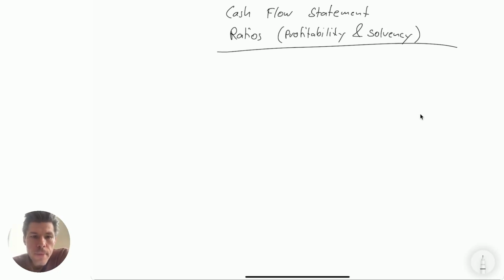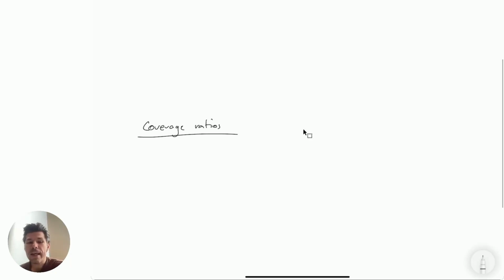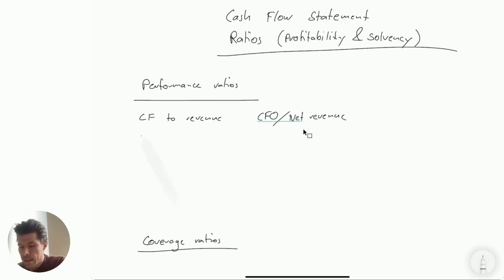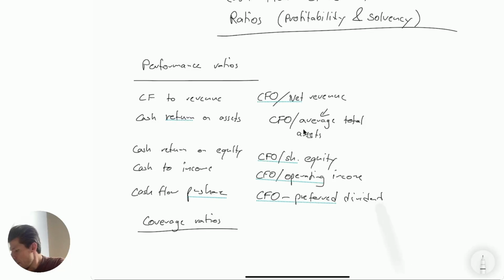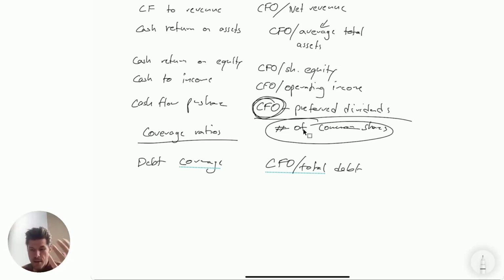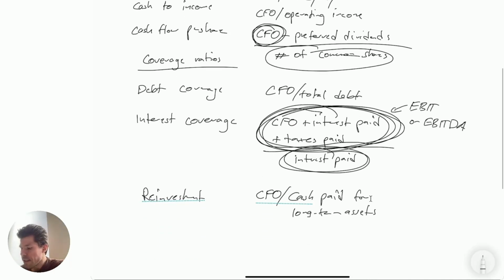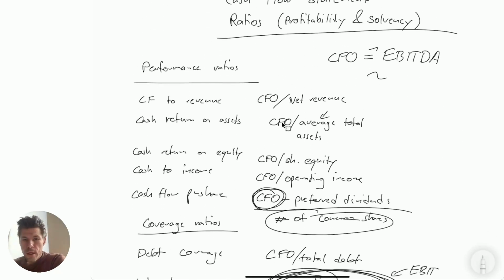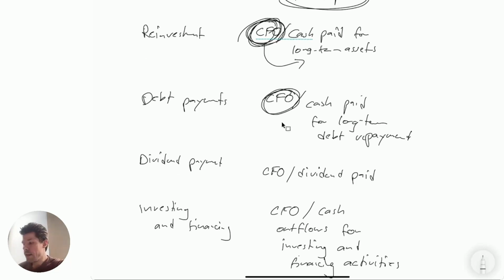mentu | cash flow statement ratios (profitability & solvency)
Key Cash Flow Statement Ratios Explained - Profitability and Solvency in 11 Minutes

In this 11-minute video, we explore the key cash flow statement ratios used to assess a company’s performance (profitability) and coverage (solvency). Learn how these ratios provide insights into financial health, operational efficiency, and the ability to meet debt obligations.

What You’ll Learn:
• Performance Ratios: Understand ratios like Operating Cash Flow Margin and how they measure profitability.
• Coverage Ratios: Learn about Cash Flow to Debt and Interest Coverage, which evaluate solvency and the ability to meet financial obligations.
• Real-World Applications: Discover how analysts and investors use these ratios to assess a company’s financial sustainability.

This video is perfect for students, finance professionals, and anyone looking to enhance their understanding of cash flow statement analysis.